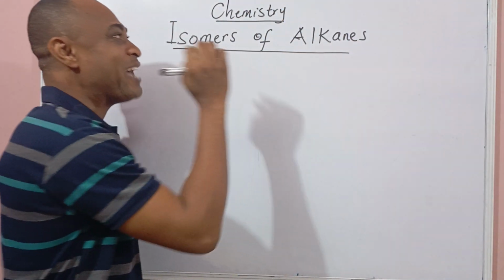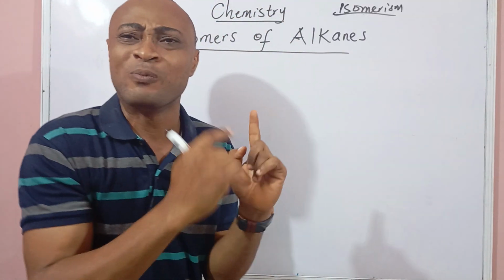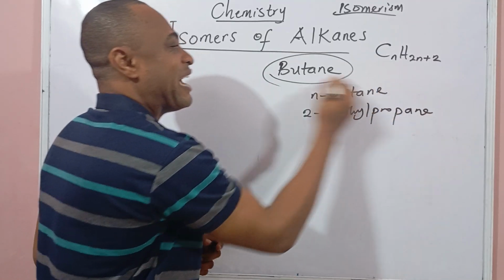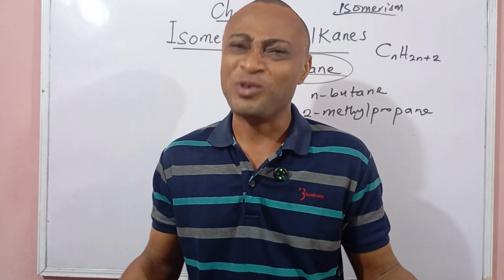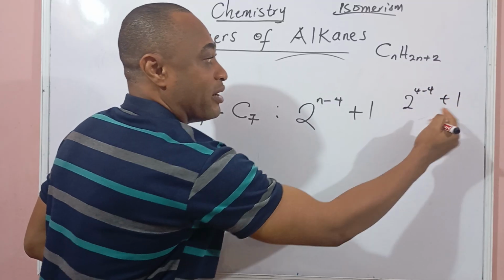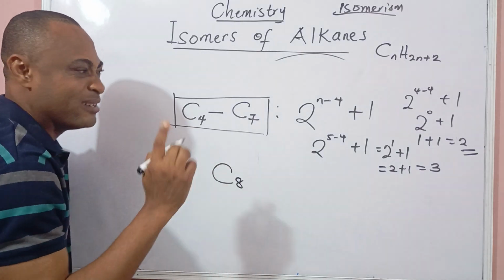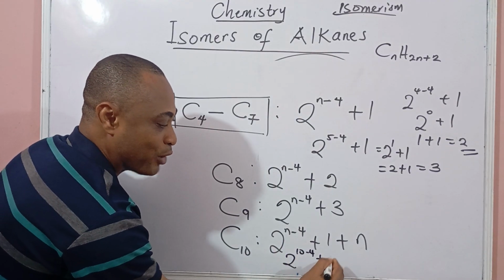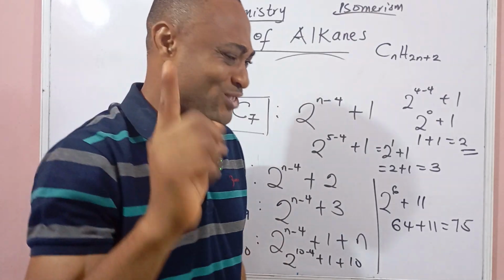Isomerism - Organic Chemistry